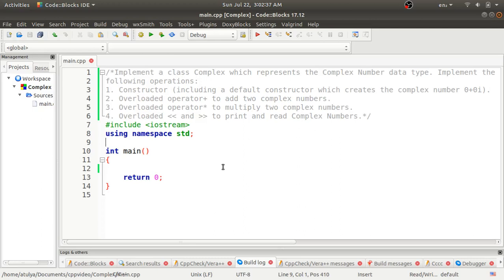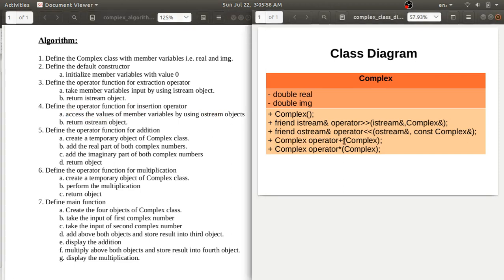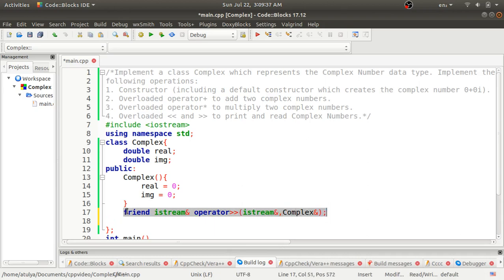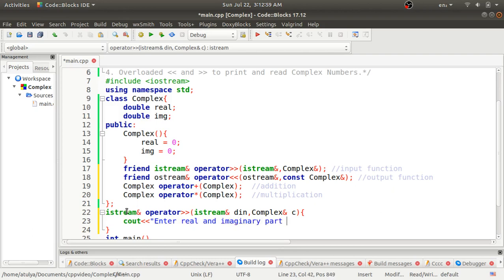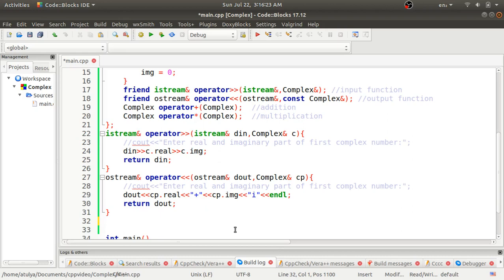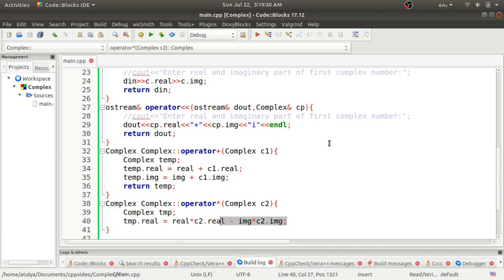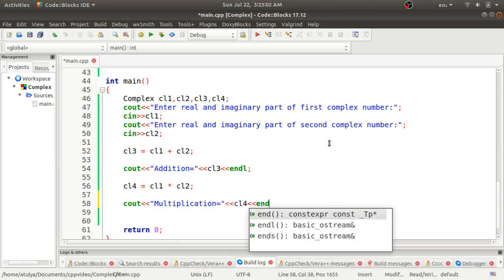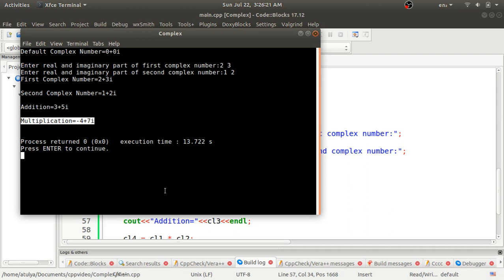OOPL Group A: Assignment No.2 Complex Number Operations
This video demonstrates the OOPL Group A: Assignment No. 3 with simple steps.